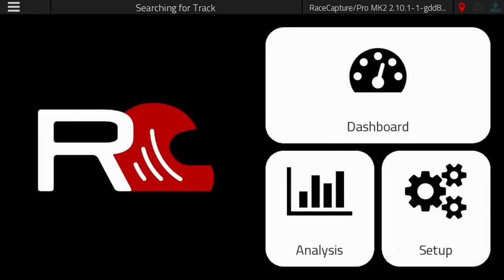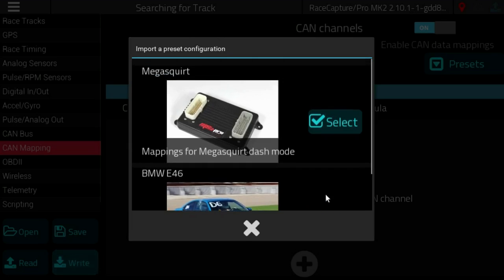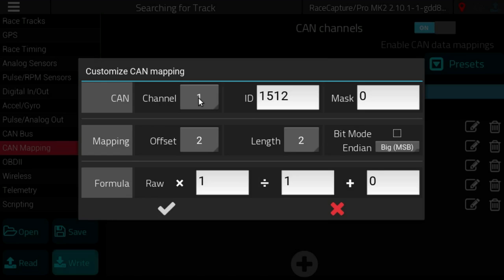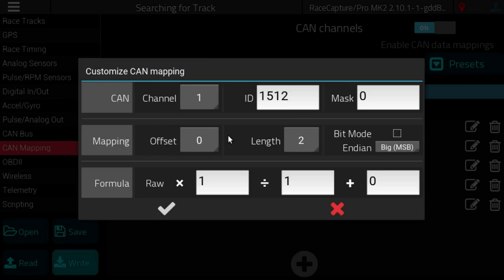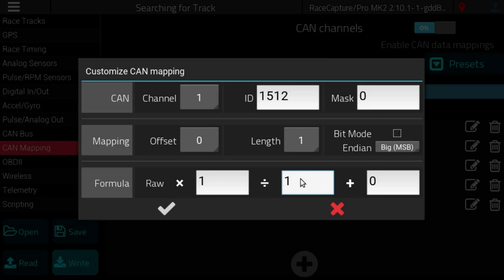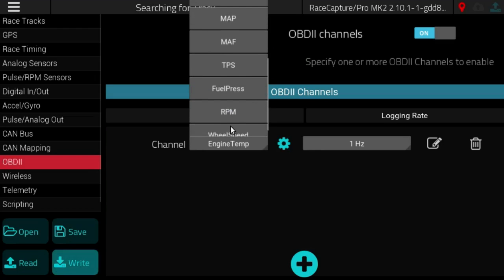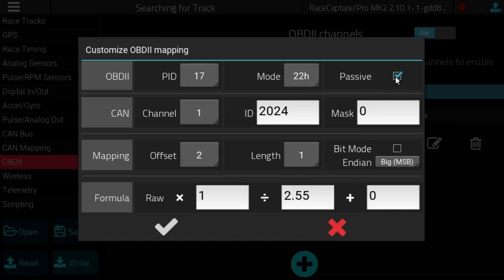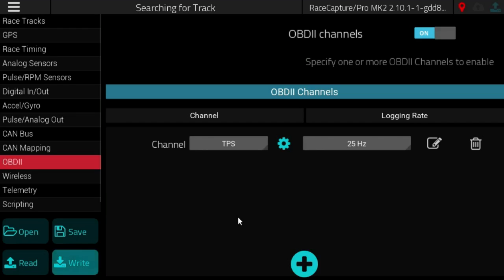RaceCapture next-gen CAN and OBDII mapping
A demo of the new CAN and OBDII mapping capabilities, available now - details